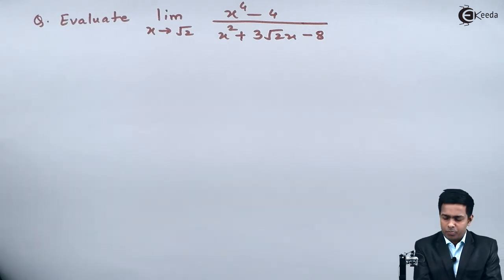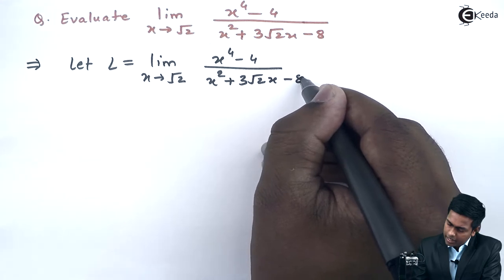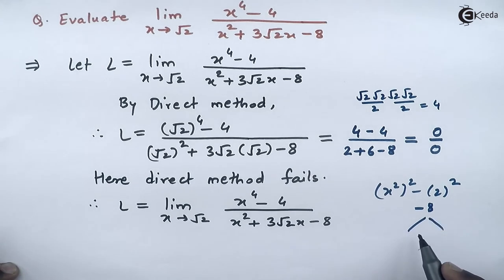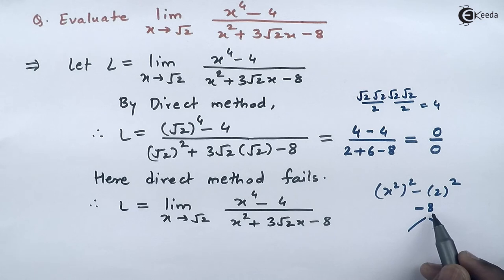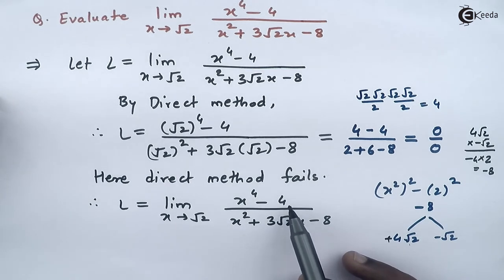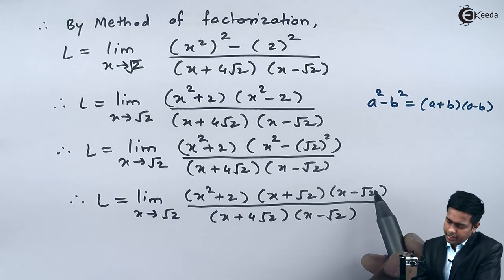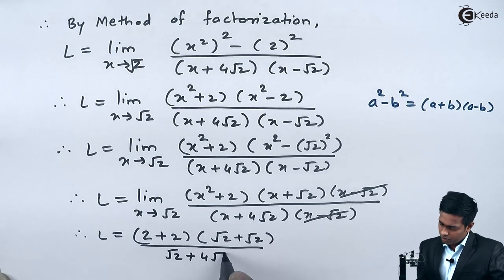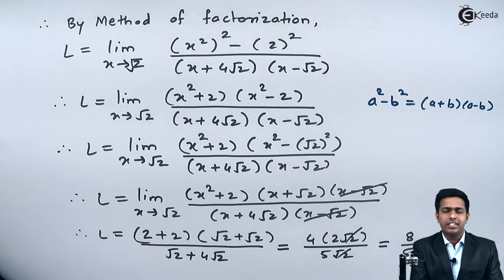Evaluating Limits by Factoring - Problem 7 - Limits - Diploma Engineering Mathematics 2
Problem 7 on Evaluating Limits by Factoring Video Lecture from Chapter Limits of Subject Diploma Engineering Mathematics 2 of Semester 2 of MSBTE Diploma Engineerig Students.

Happy Learning : )